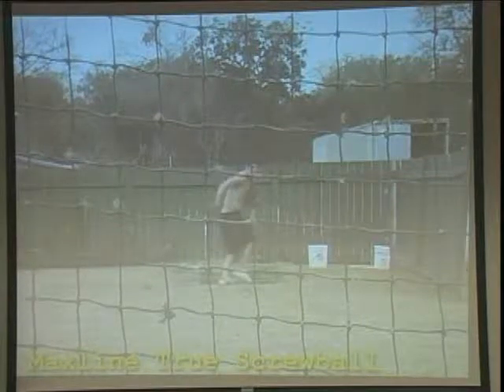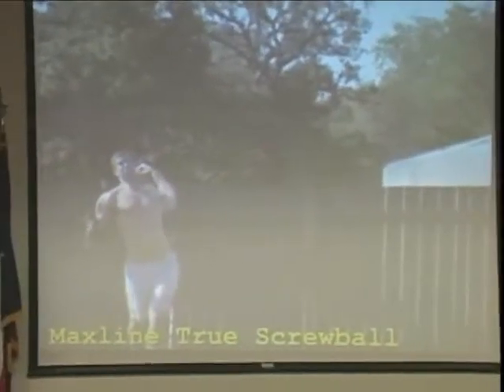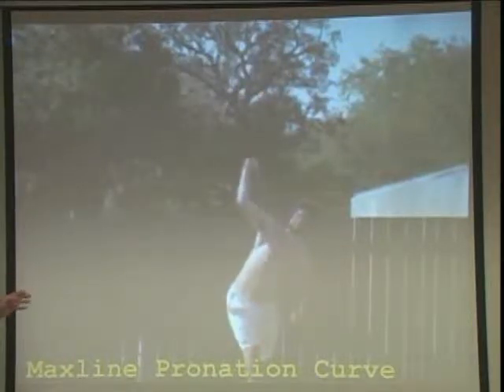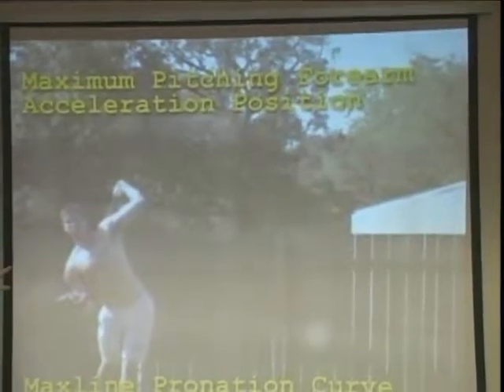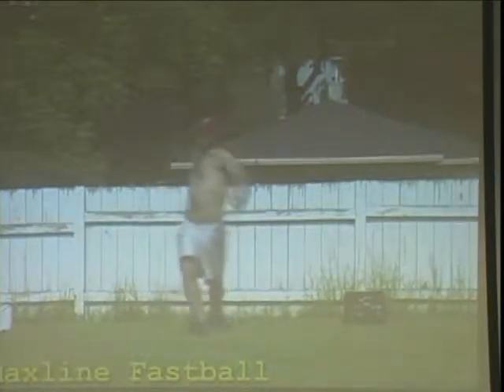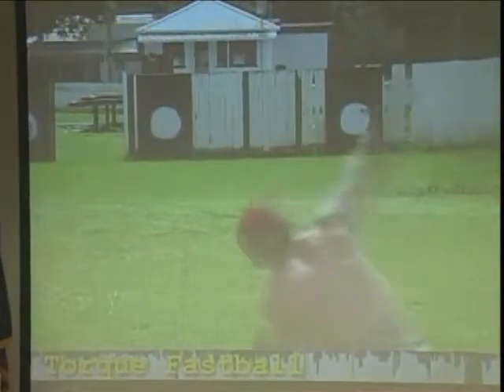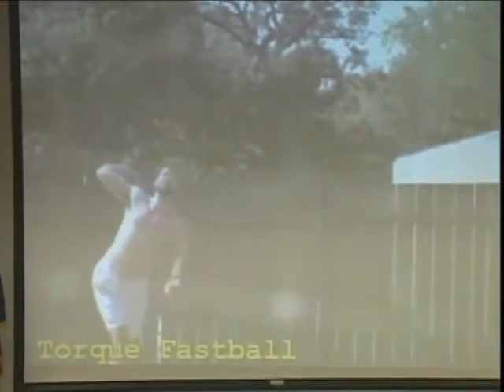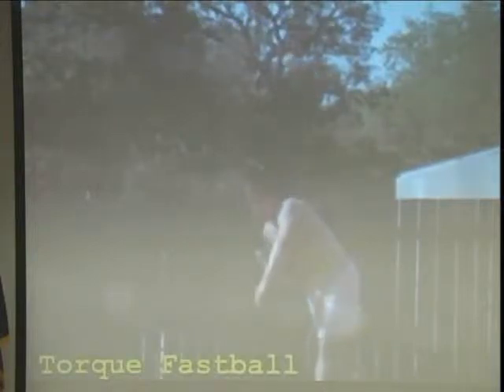Dr. Mike Marshall "How Kinesiology Changed My Life" part 6/7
Former Major League Baseball Pitcher and Cy Young Award winner Dr. Mike Marshall presents on how the study Kinesiology changed his life. He also discusses how he discovered how to safely pitch while he played and discusses the methods  that he continue's to coaches today. This presentation was at Univerisity of The Incarnate Word located in San Antonio, Texas on February 26, 2010.